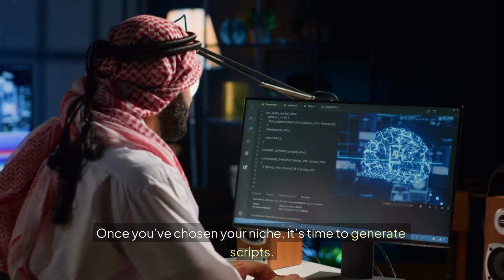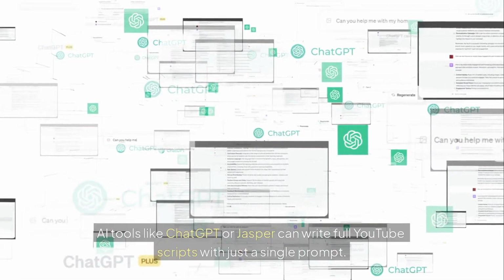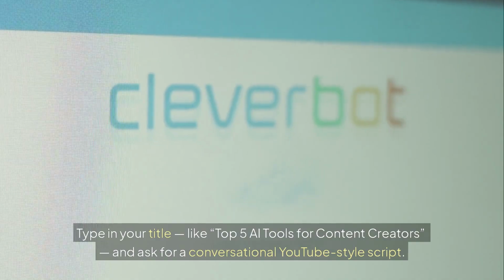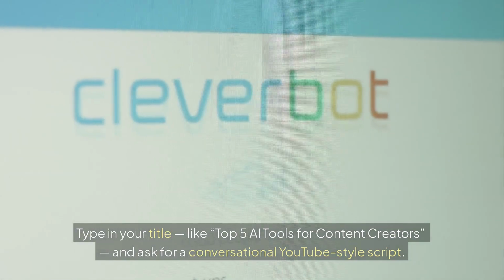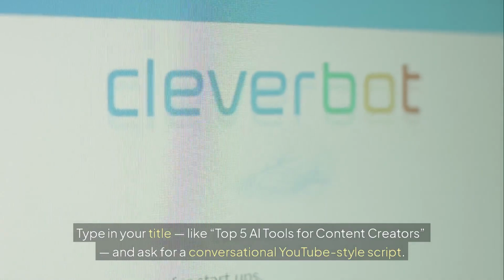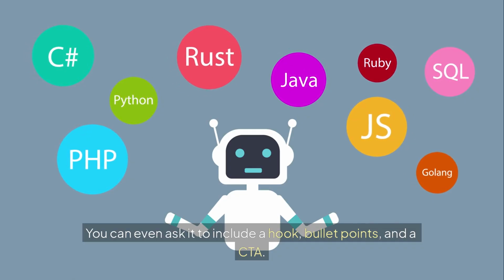How to Automate Your YouTube Channel with AI: Step-by-Step Guide (No Experience Needed)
Want to build a faceless YouTube channel and let AI do all the hard work? In this step-by-step tutorial, we show you how to automate your entire YouTube content creation process using AI tools — from writing scripts and voiceovers to editing videos, designing thumbnails, and optimizing for SEO.

Whether you're a beginner or looking to scale production, this guide covers the best AI tools for YouTube automation in 2025 and shows you exactly how to create high-quality videos — without ever showing your face or recording your voice.

In this video, you'll learn:
✅ How to write scripts with ChatGPT and Jasper
✅ How to generate AI voiceovers with ElevenLabs and Play.ht
✅ How to create videos using Pictory or InVideo
✅ How to design thumbnails with Canva Magic Design
✅ How to optimize your SEO with TubeBuddy and VidIQ
✅ How to automate uploading, scheduling, and analytics